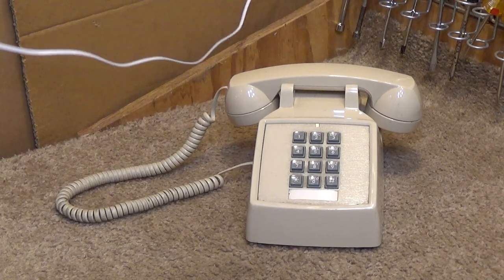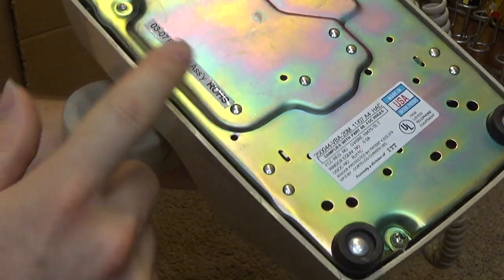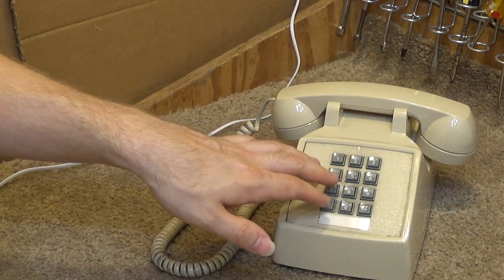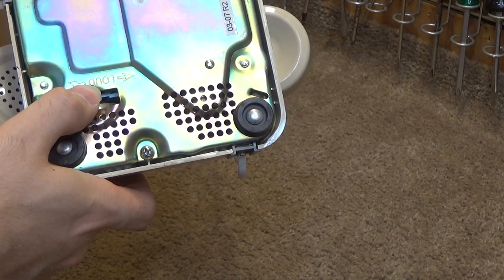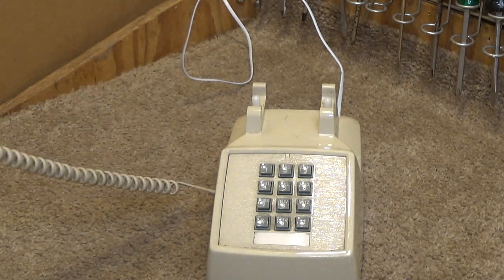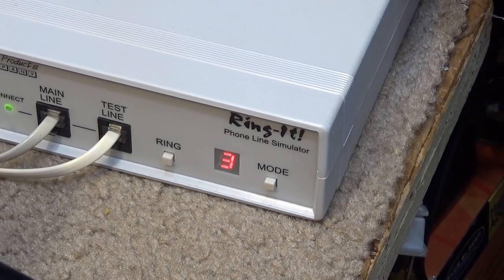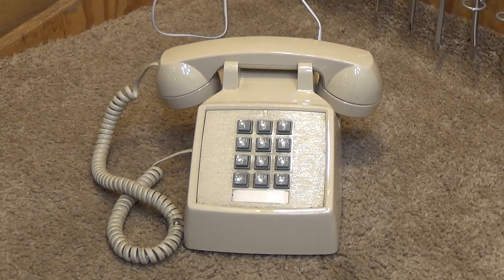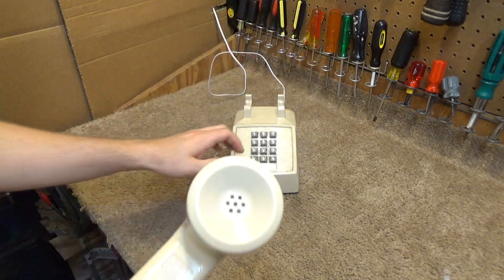Cortelco 2500 Deskset | Initial Checkout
The initial checkout of a newer Cortelco 2500 desk telephone..